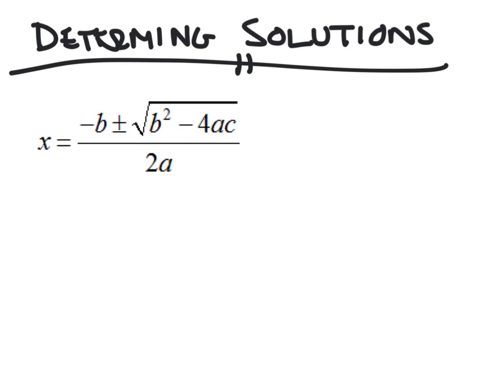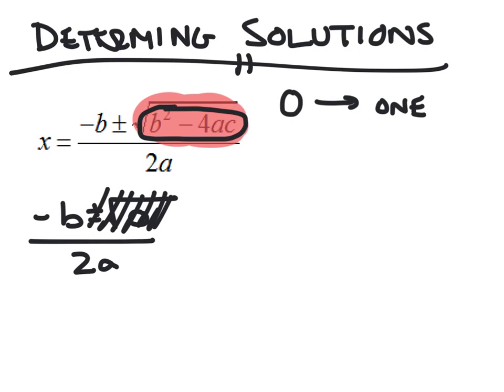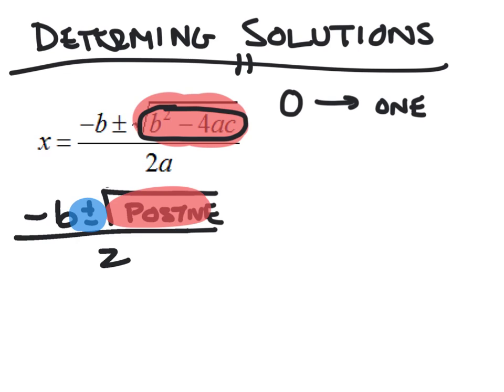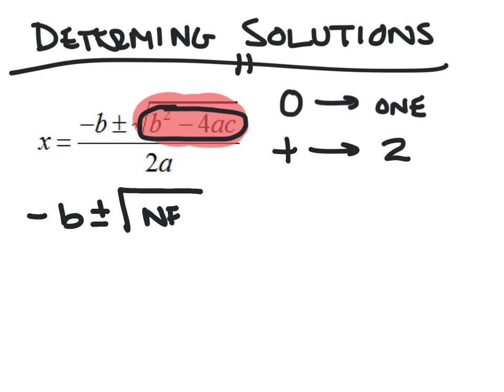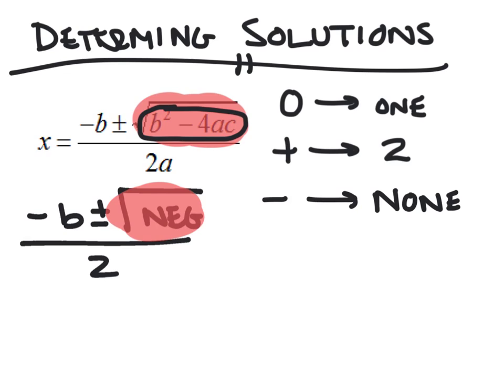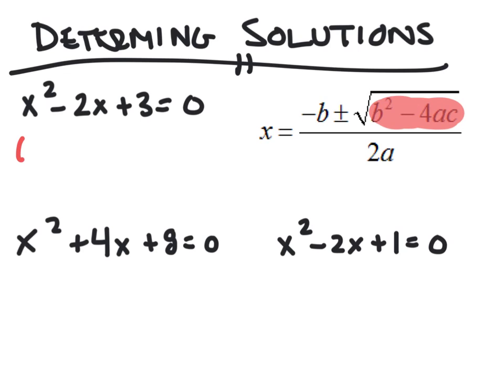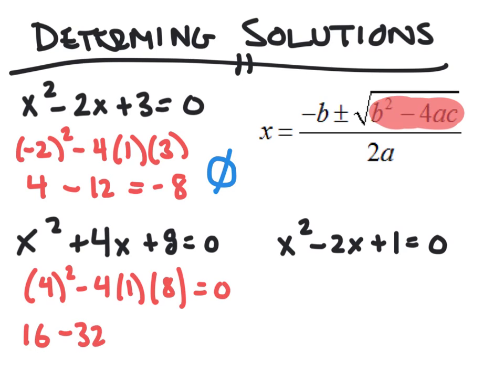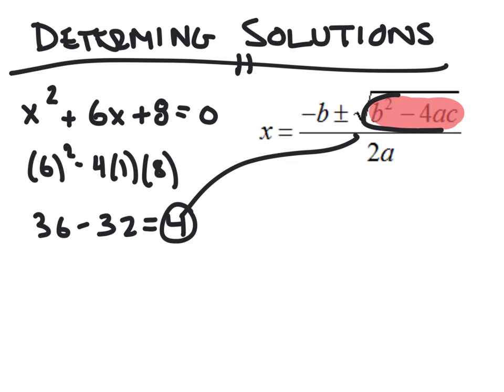3.3.7 - Using the Discriminant to Determine Solution Amounts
In this video we do some examples of solving using the quadratic formula.  We discuss a bit about when to use it and when not to.  While is does them all... it is not always the quickest or easiest method.